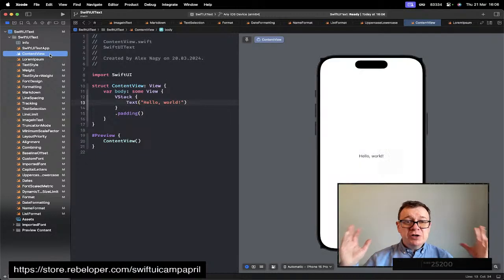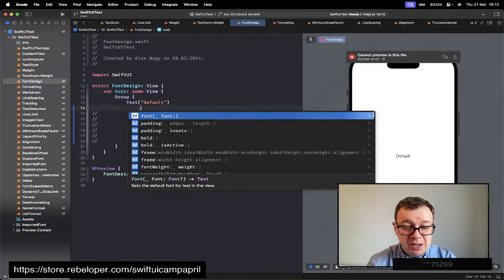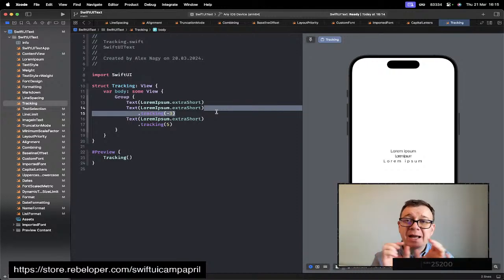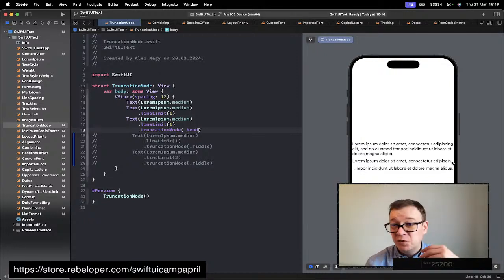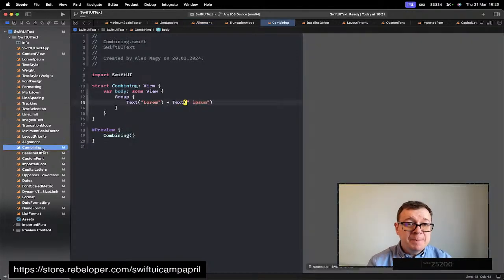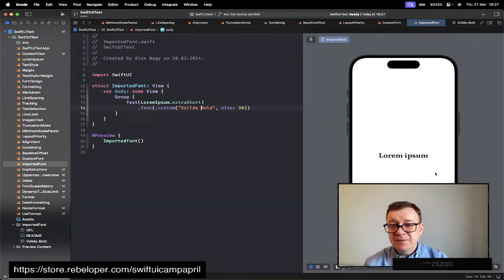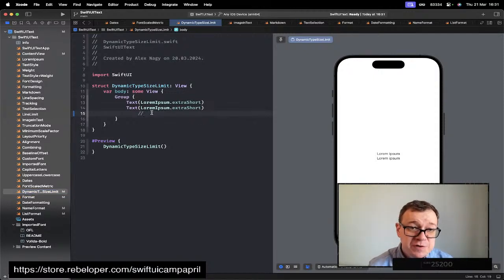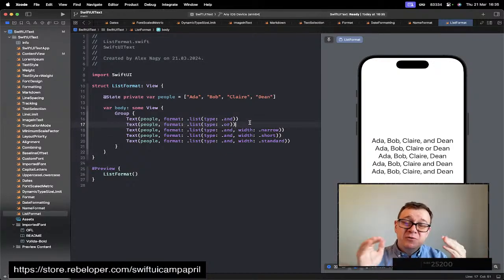SwiftUI Text - EVERYTHING You Need to Know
In this video, we'll cover everything you need to know about creating and formatting text in SwiftUI. From basic syntax to advanced techniques, this tutorial will help you master SwiftUI text in no time!

Whether you're just starting to learn SwiftUI or looking to enhance your skills, this video will provide valuable examples and explanations to help you create beautiful and functional text in your apps. Watch now and take your SwiftUI skills to the next level!